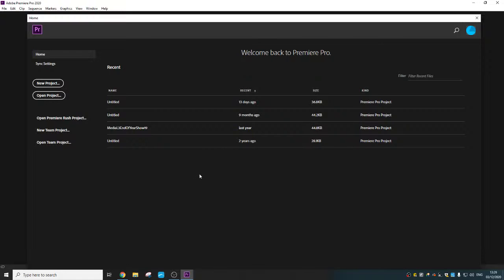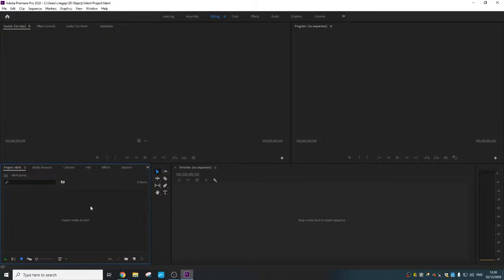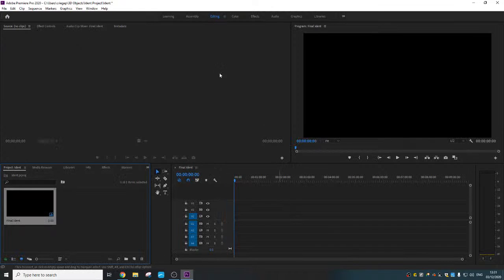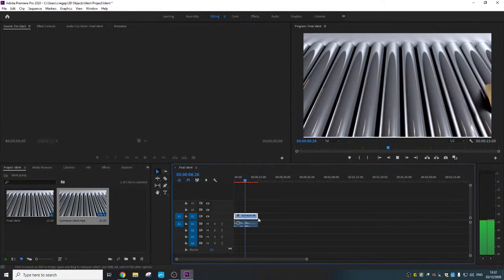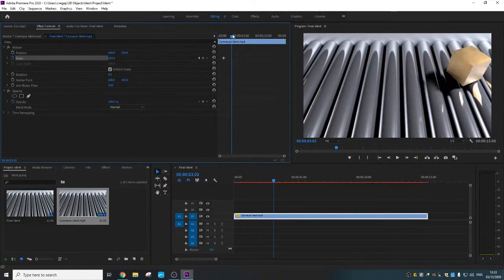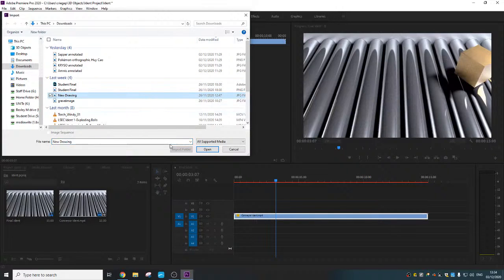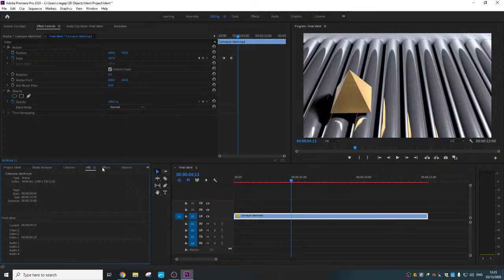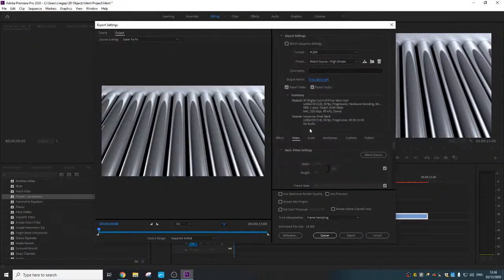Premiere pro intro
Use the following custom settings
25fps or 30 fps
dimensions: 1280X720
Aspect ratio: Square 1.0
Non progressive scan.
Export as H.264